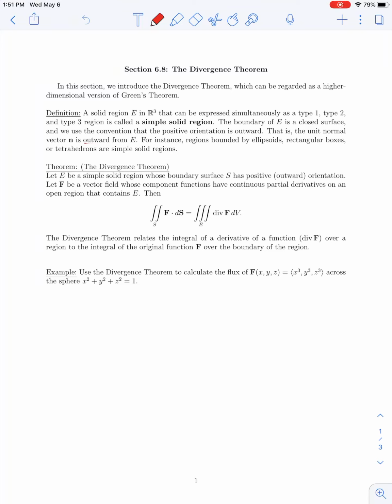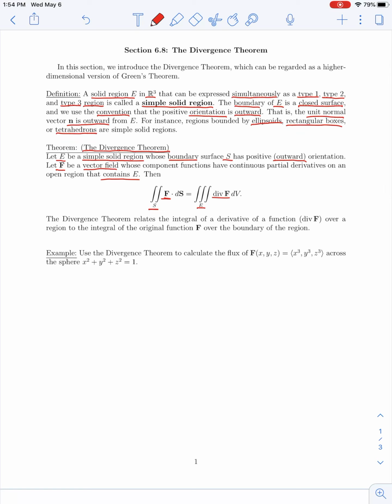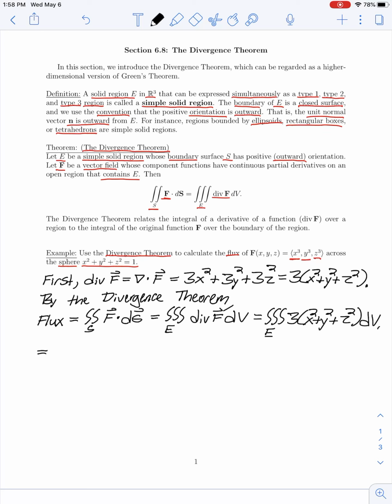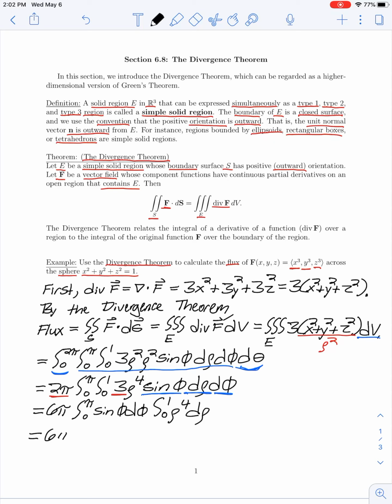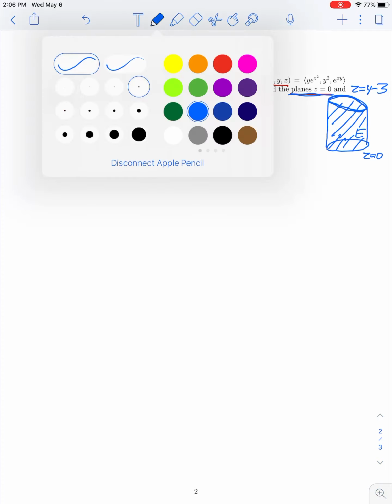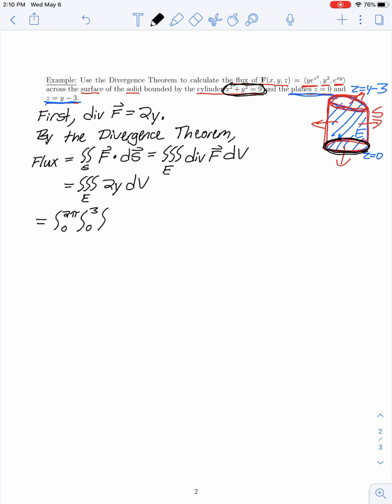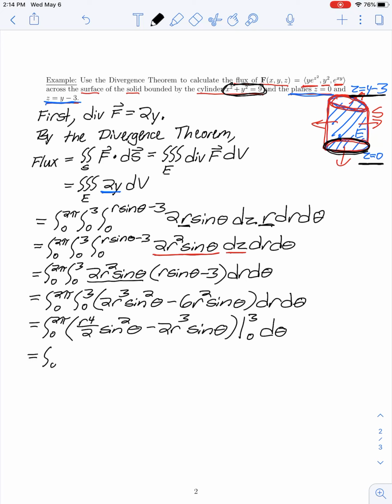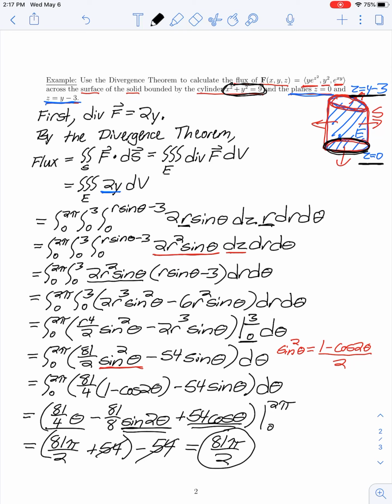MAT 2214 Section 6.8 The Divergence Theorem